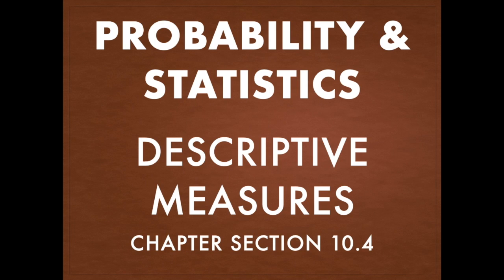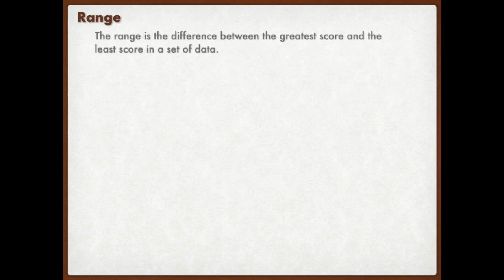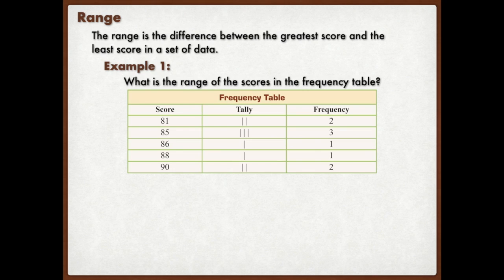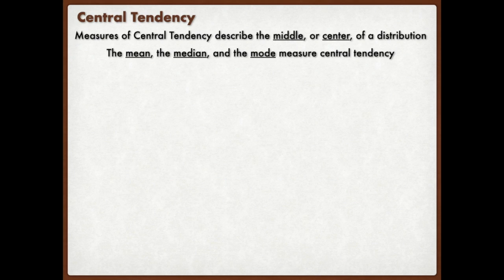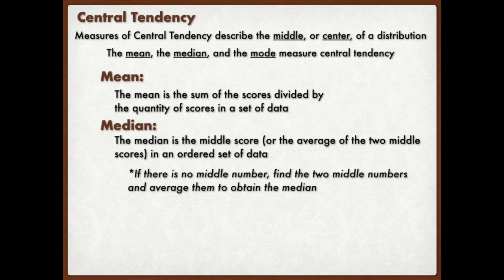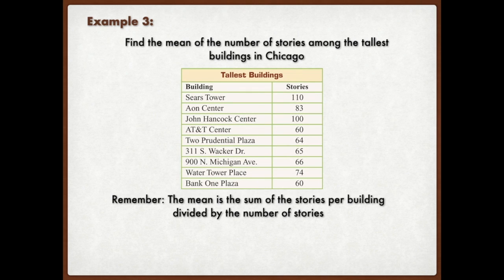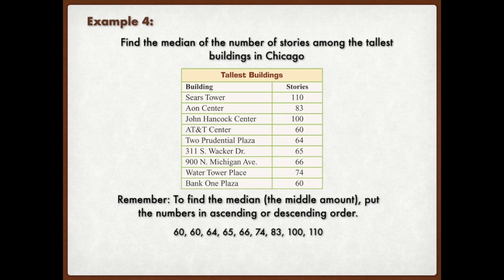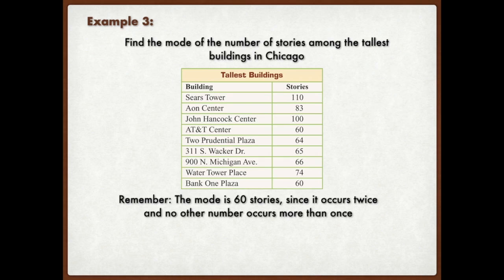Statistics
This video is about descriptive measures